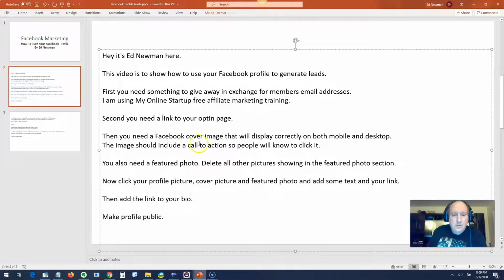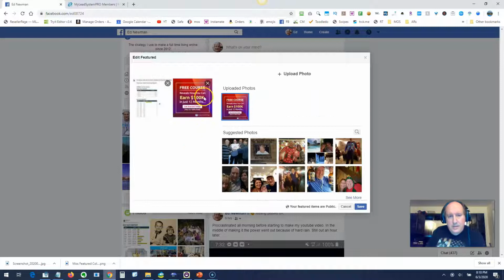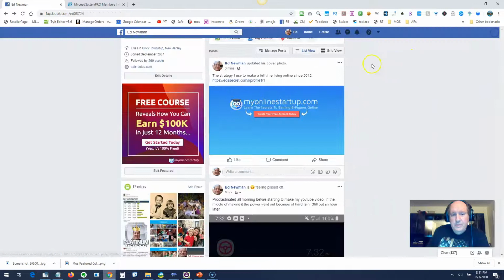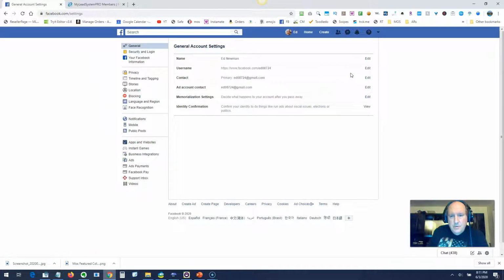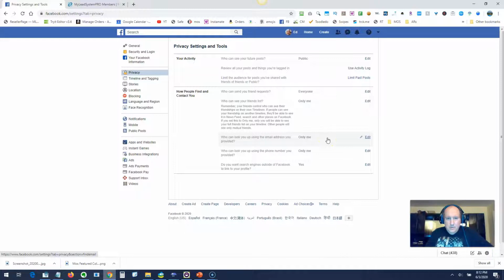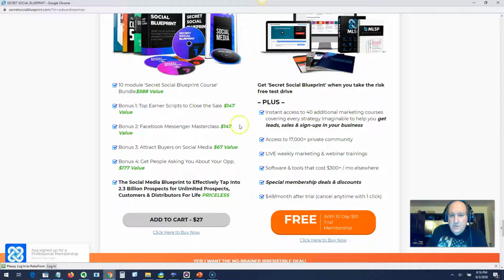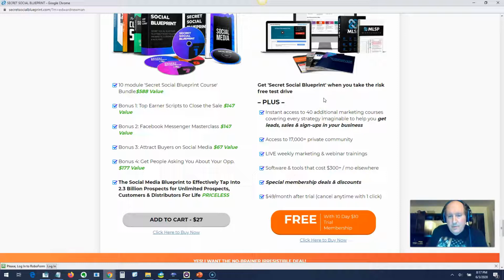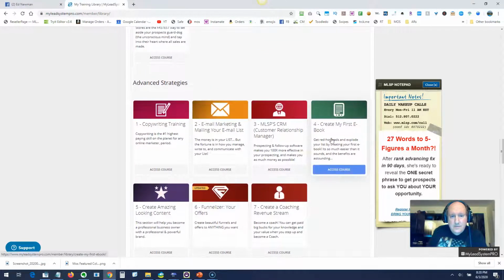How To Get Free Leads With Facebook 2020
How to use your facebook profile to get free leads.

Make sure to leave me a full message don't just say Hi or Hello.